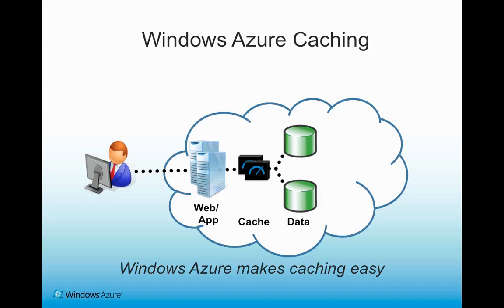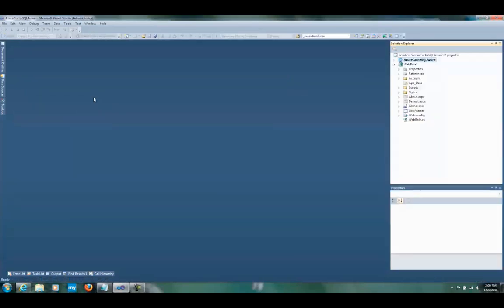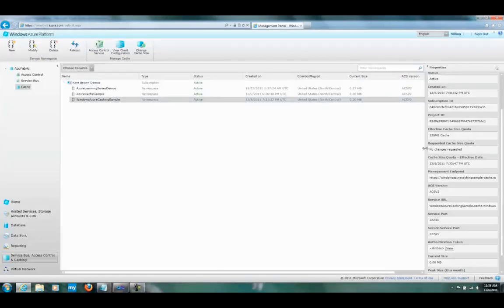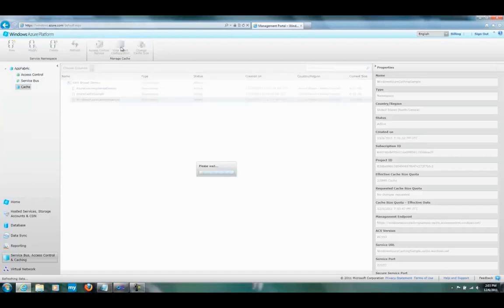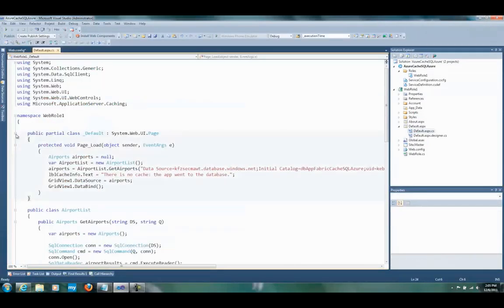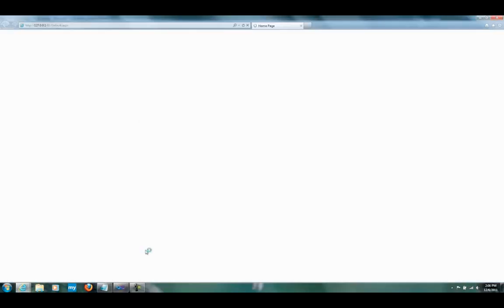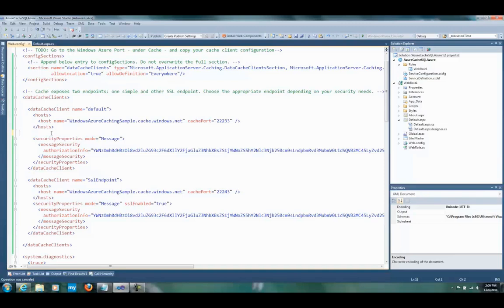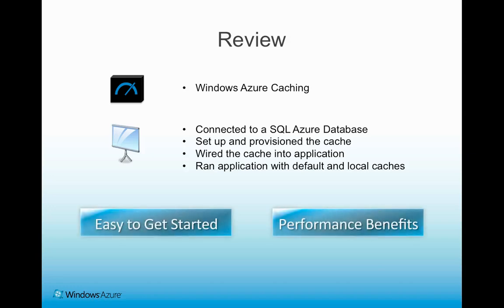Windows Azure: How to Cache Using SQL Server